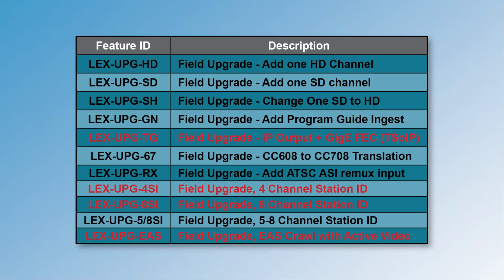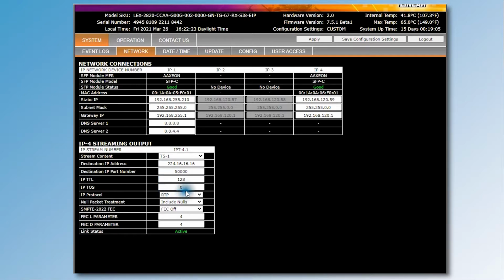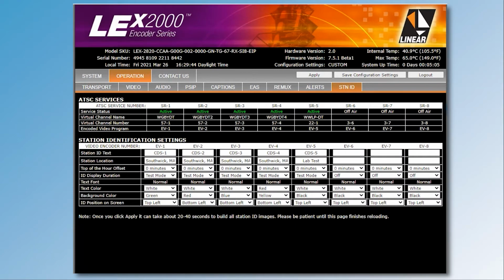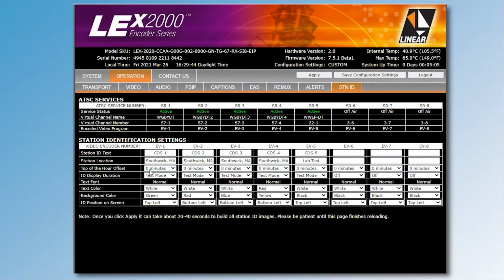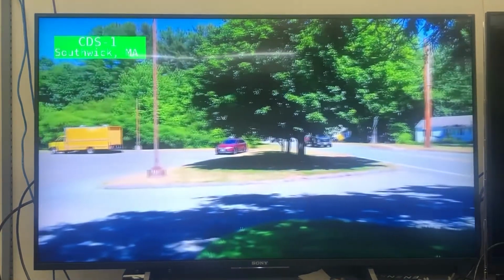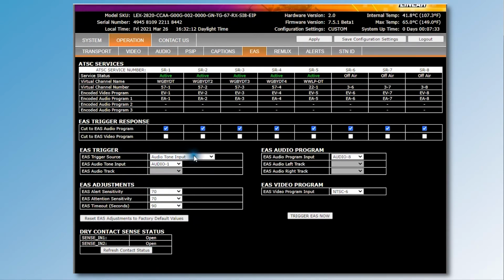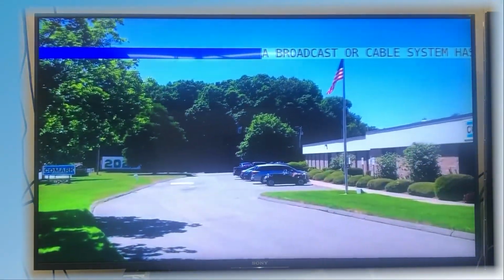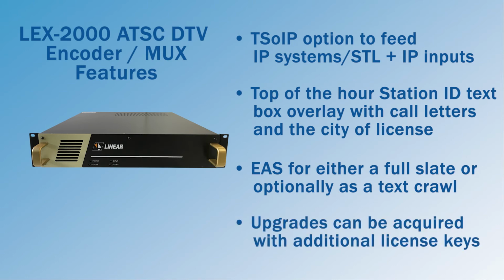NEW features on the LEX-2000 ATSC Encoder / MUX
This video provides an overview of the new features available in the LEX-2000 (TSoIP, Station ID, and EAS with text crawl) along with a short demo.

LEX-2000 is ideally suited for LPTV projects as well as backup / disaster recovery applications at high power TV stations.